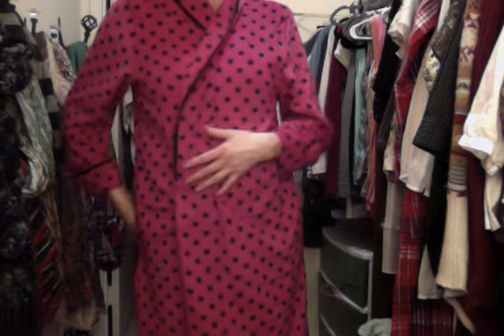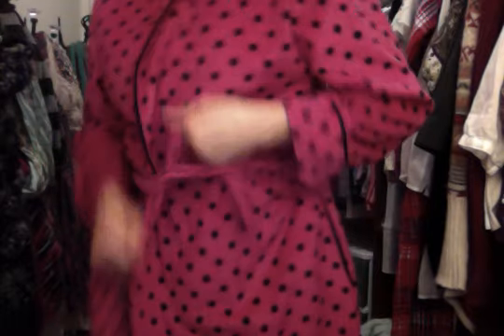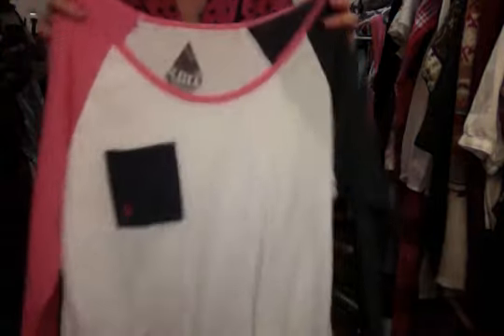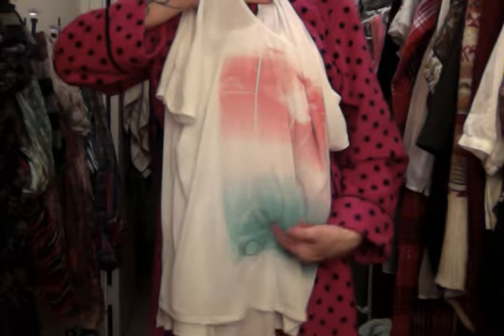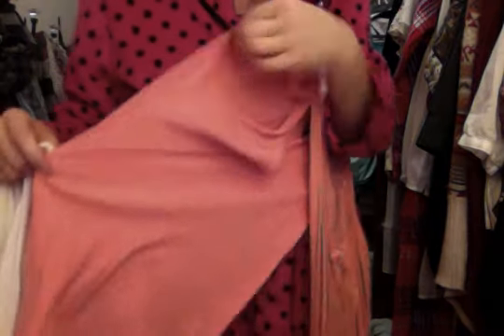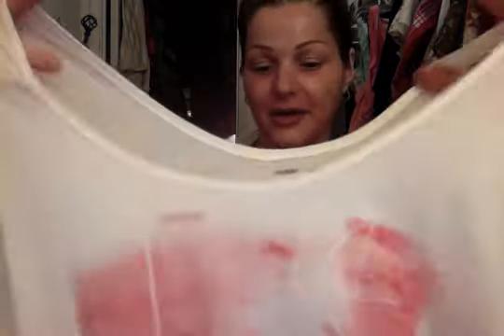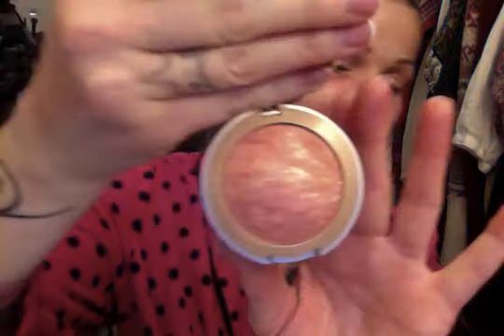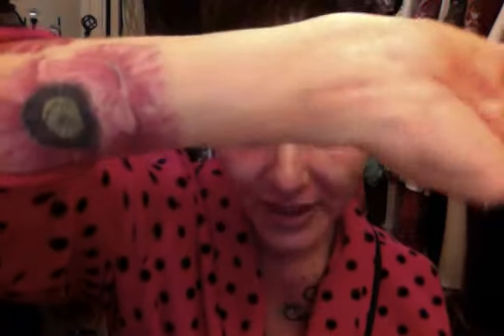Update on the healing process (4.5 days post) AND collective mini haul. Macys, Riteaid, walmart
Just a quick update on my healing process. 4.5 days post procedure. Feeling great! I am alost there guys! Yaaay. Also this is a mini haul. Macys is having a great sale on just about everything. This is the woman I have been watching recently that gives GREAT info about makeup both high end and drugstore dupes. If you dont already watch her, you must. She is awsome!